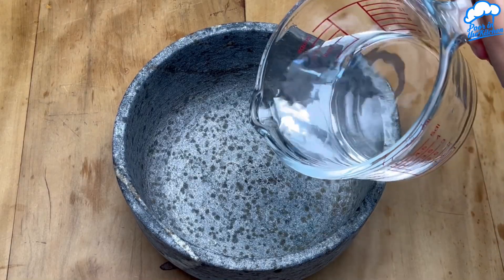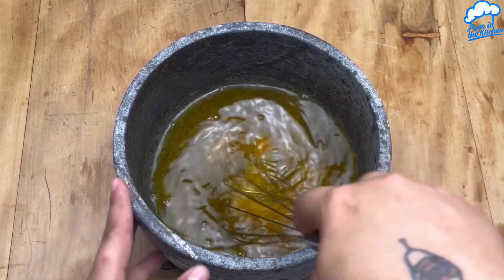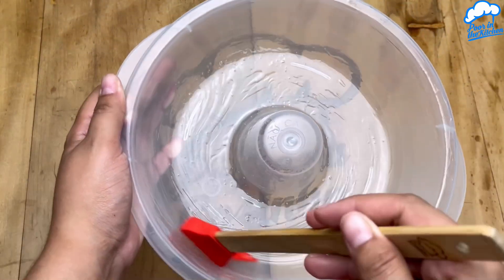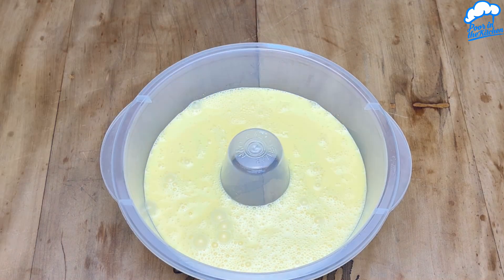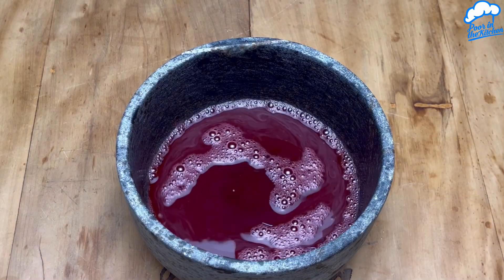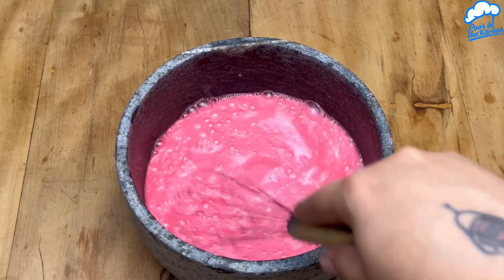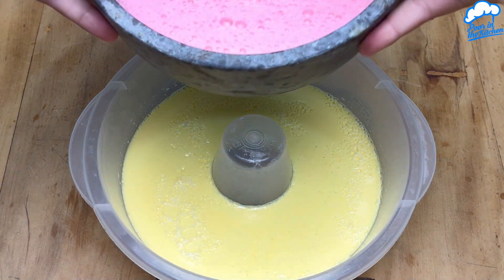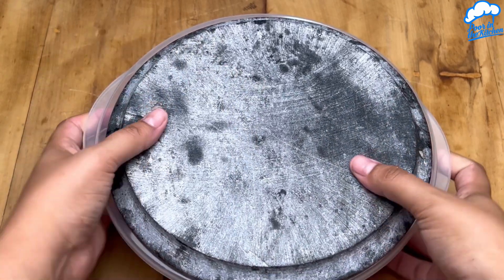Con sólo 2 ingredientes, el postre engaña a los visitantes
Solo 2 ingredientes, el postre engaña, visita este postre y es maravilloso, súper fácil y sencillo de hacer

INGREDIENTES:
gelatina 2 sabores
 nata 400g
agua 400ml caliente